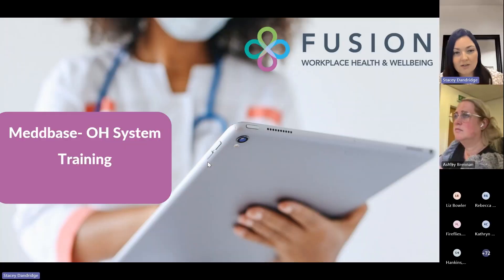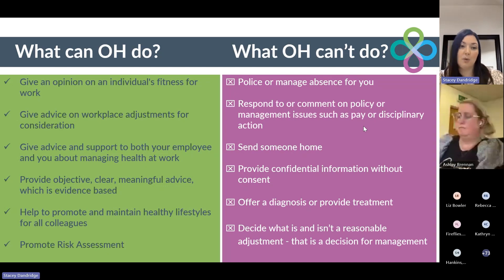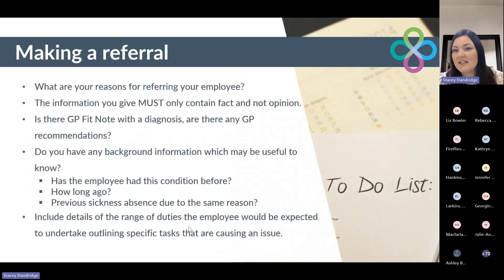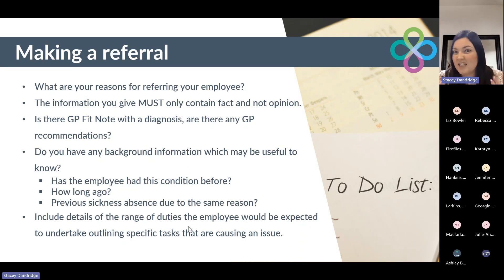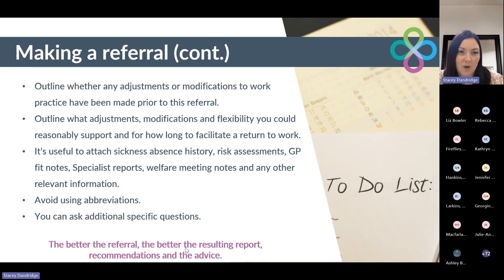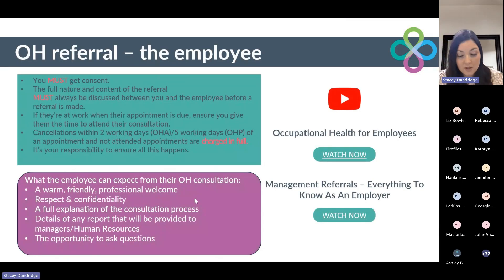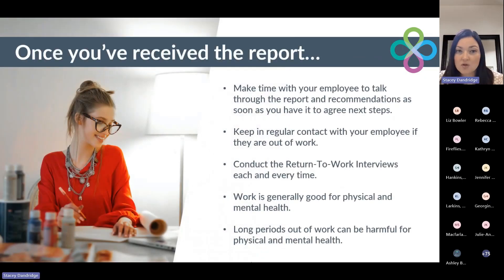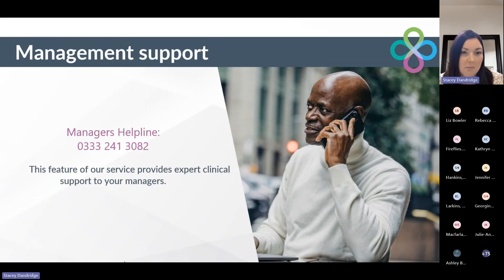How To Make A Good Management Referral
Making a good management referral, the dos and don'ts and other advice.